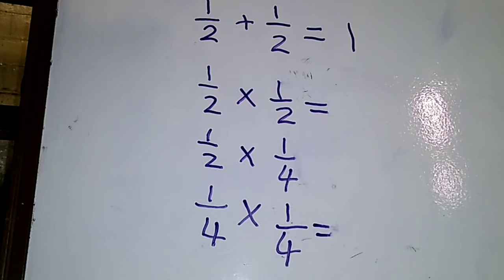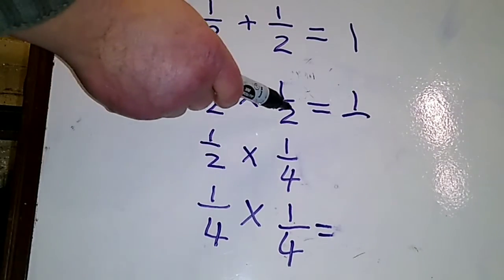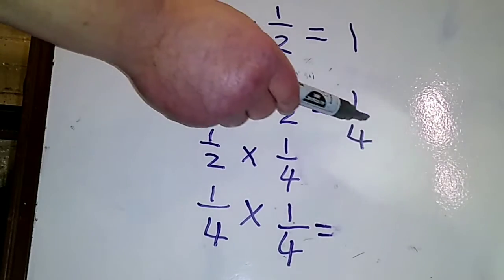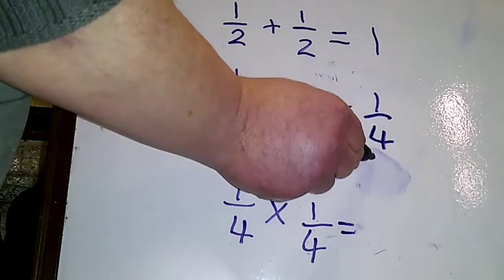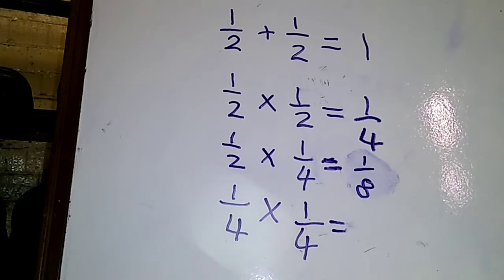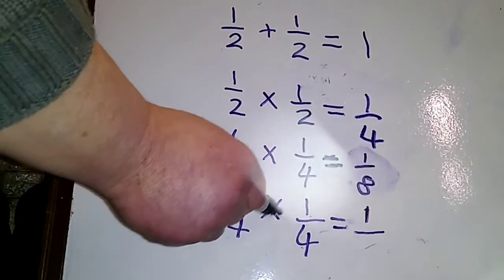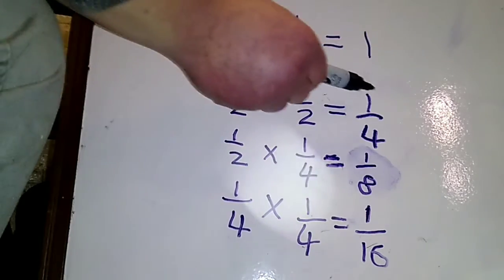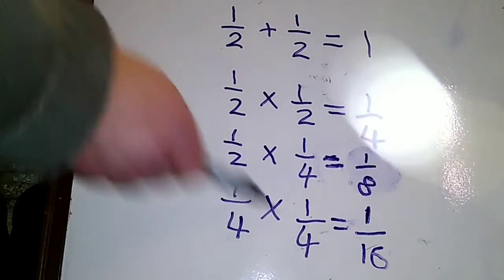Cheesecake Fractions for Sammy and others part 2